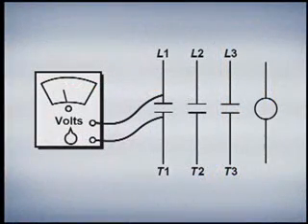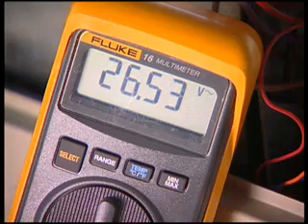Smith Electricity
contactors